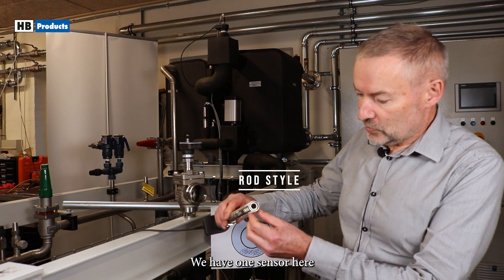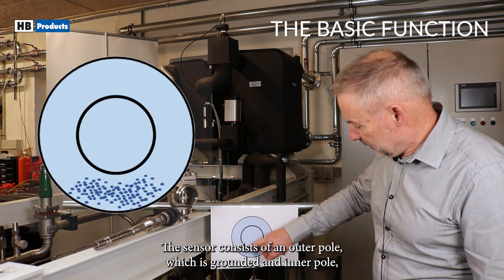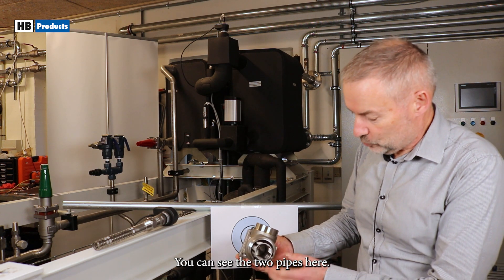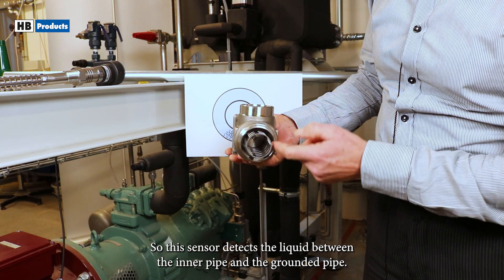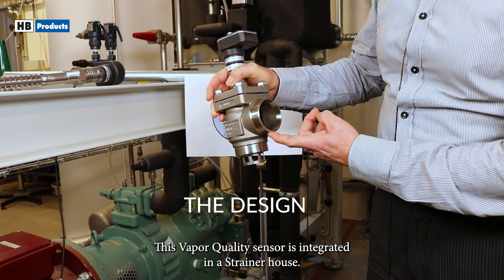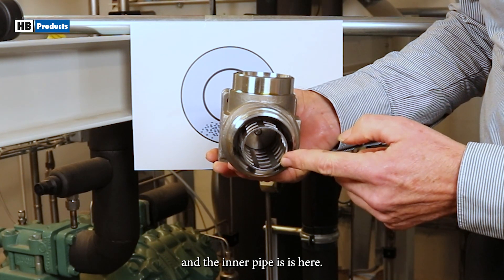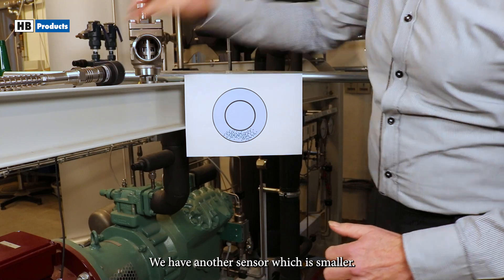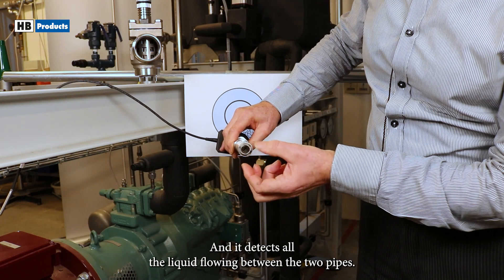Introduction to Vapor Quality Sensor: Design & Function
In this video, our Product Manager Henrik Kudsk will explain the design and basic functions of the Vapor Quality Sensor types: The Rod style, and Strainer house.